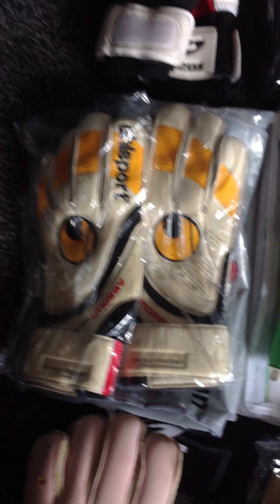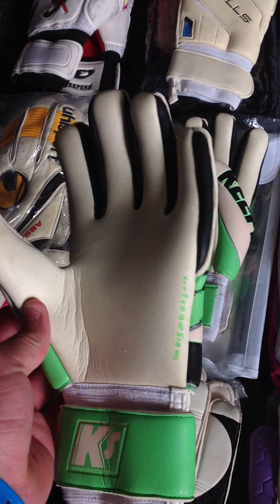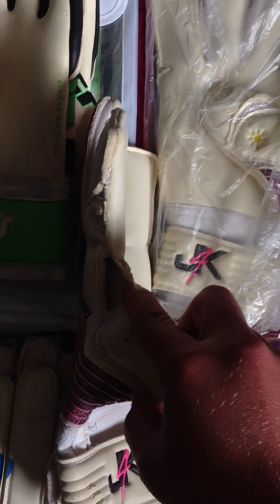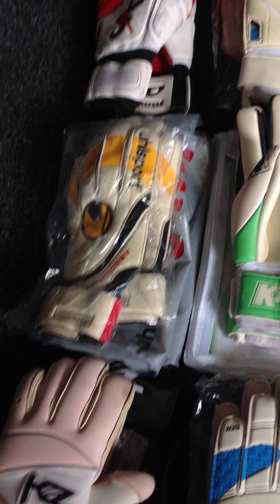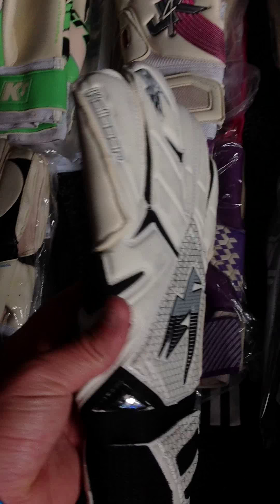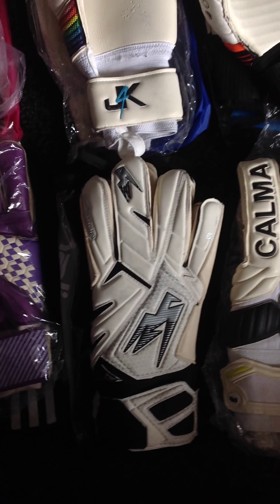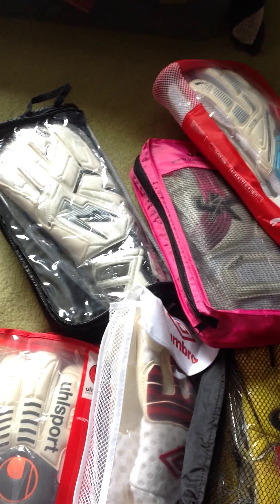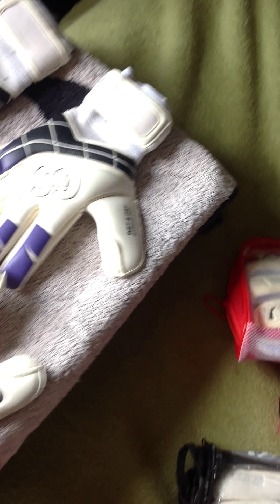Goalkeeper glove collection 2014/15. Re-uploaded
I accidentally deleted this so here it is again. Sorry for the lack of effort in the video, my camera is broken so I filmed this off my iPad. Any questions please comment or get hold of me via Twitter @jackhdixon